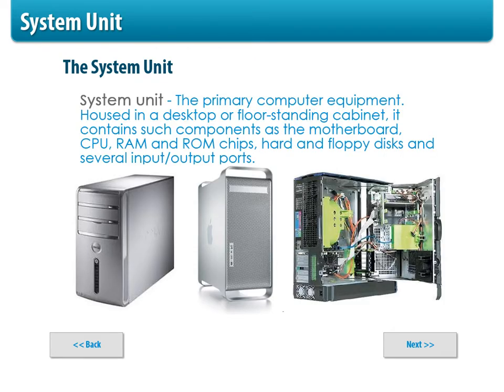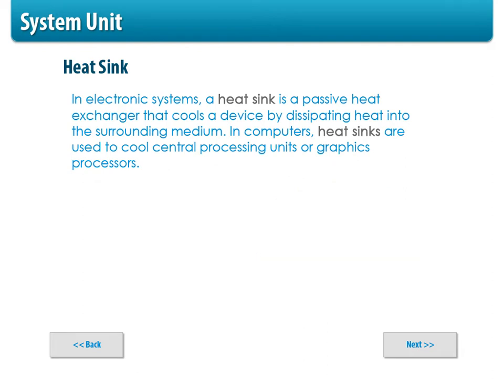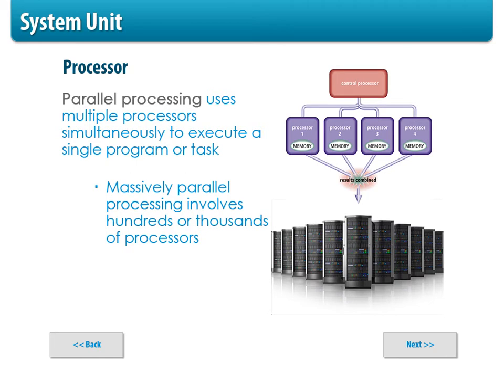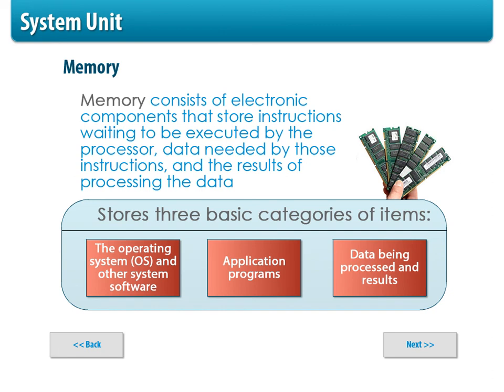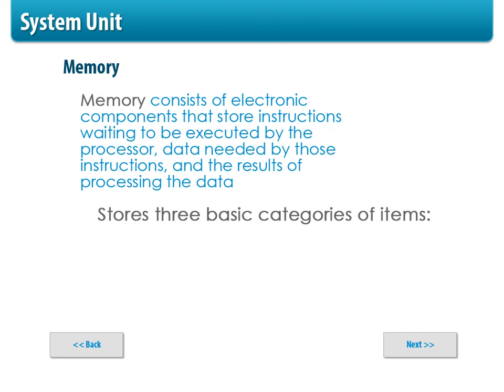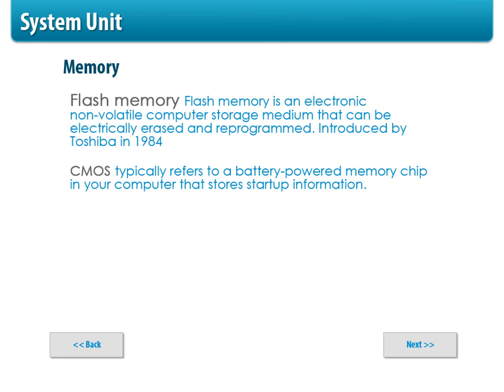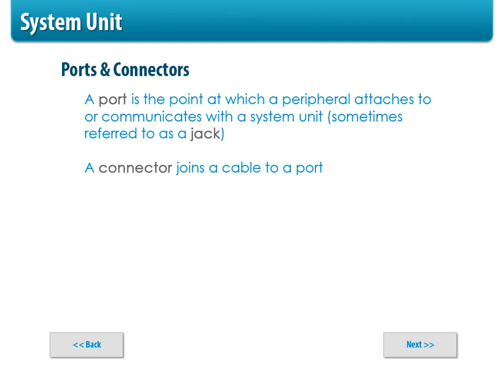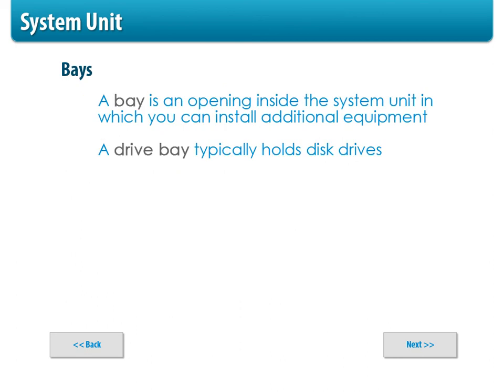IS 15 - Chapter 5 - The System Unit